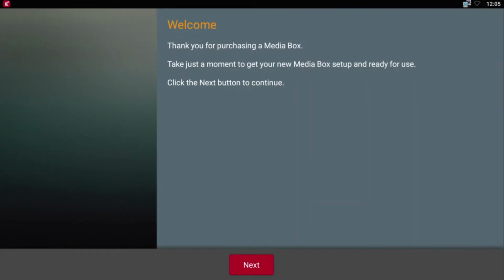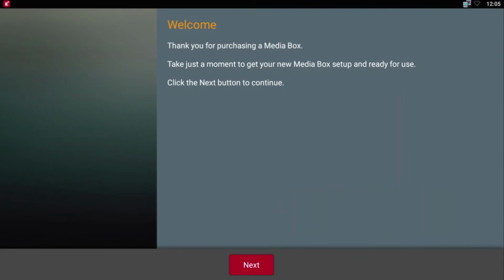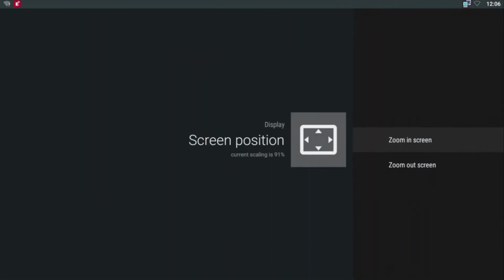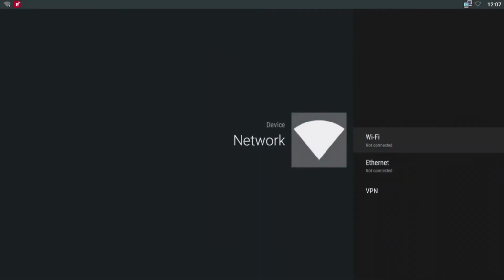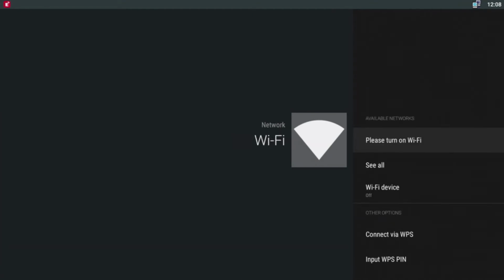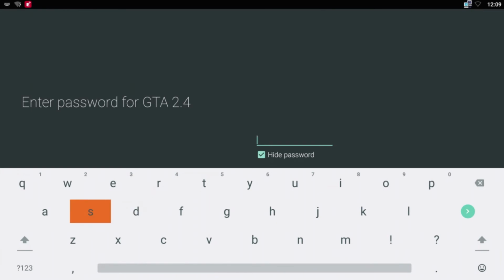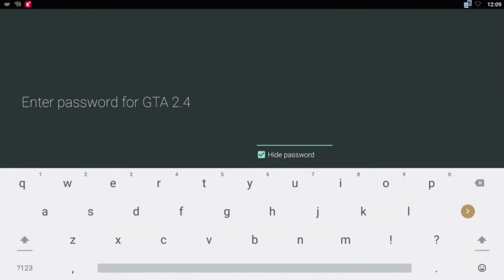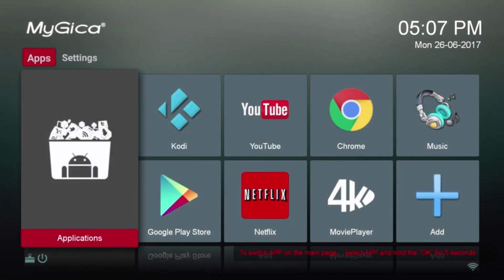MyGica Setup Wizard for ATV195 & ATV329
Here is a step by step walk through your Start Wizard on how to setup your box for a very first time.